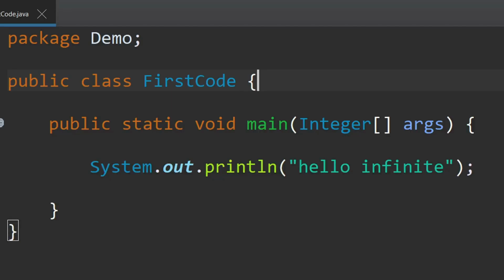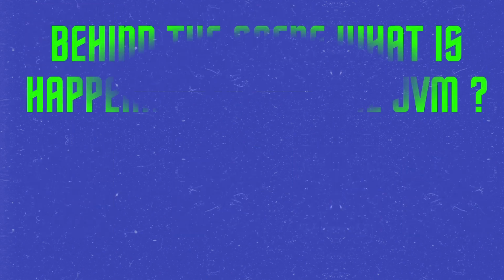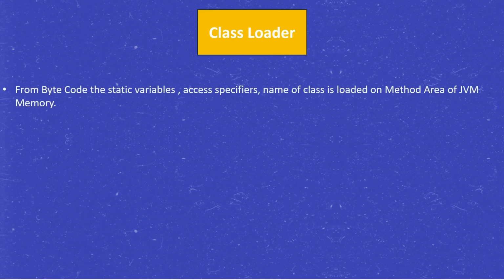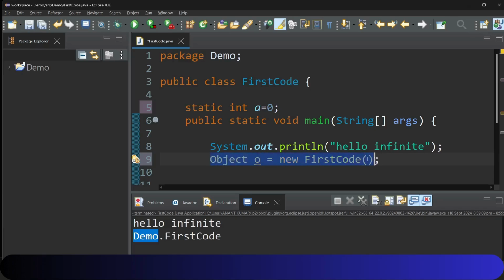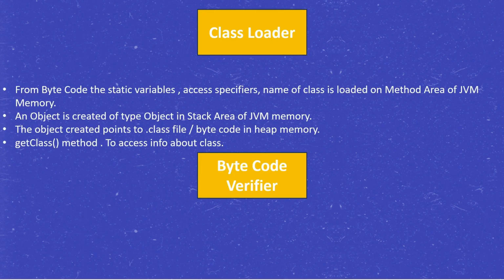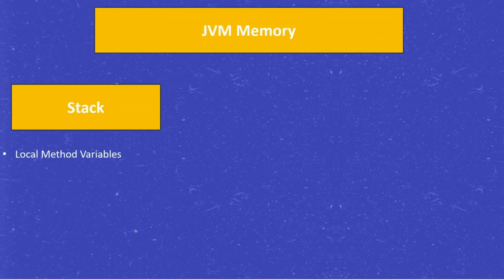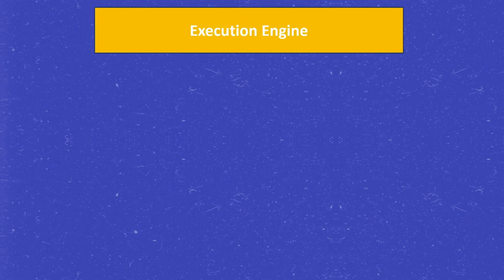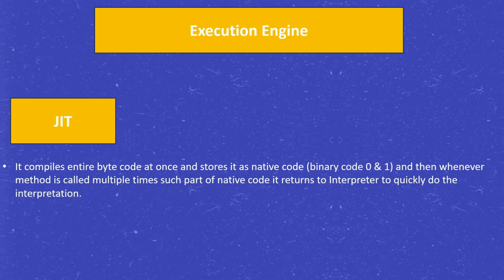How JVM Works ? JVM Working | JVM Architecture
In this video you can learn about Java Virtual Machine(JVM) Architecture and JVM Operations in Java Programming Course. Following topics of Java Programming Course are discussed in this lecture: Java Virtual Machine(JVM) Architecture and JVM Operations: Load the Code, Verifies the Code, Executes the Code, Provides Runtime Environment.